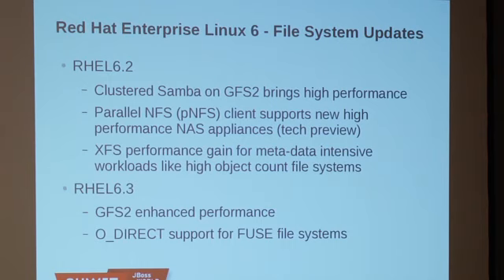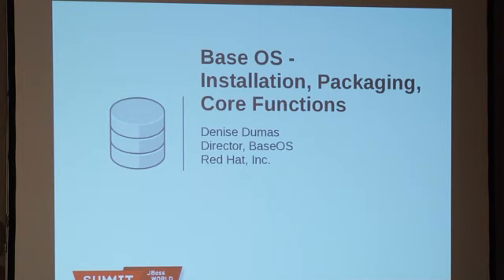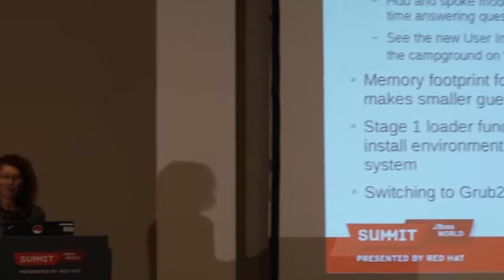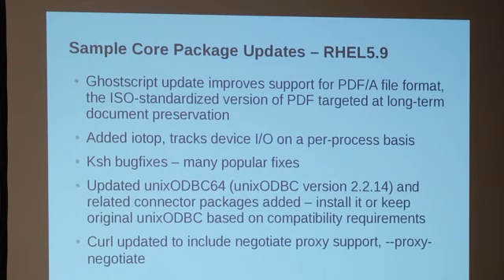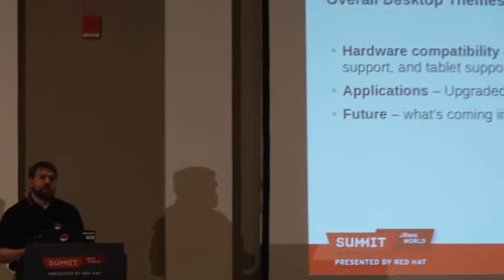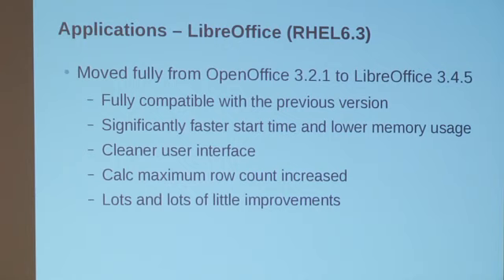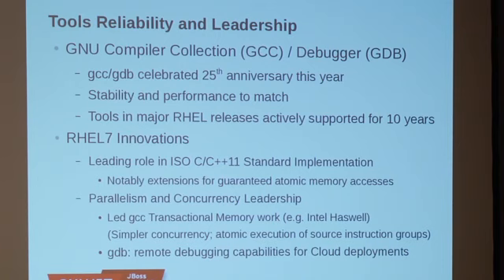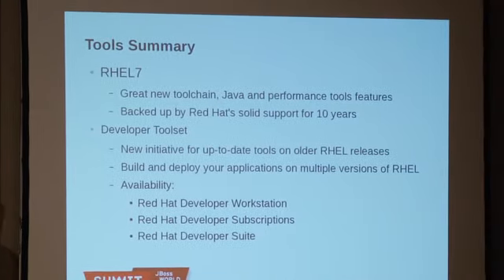2012 Red Hat Summit: Part 2, Red Hat Enterprise Linux Roadmap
This is part 2 of a 'Best of' session with Tim Burke, vice president of Linux Engineering from Red Hat, at the 2012 Red Hat Summit and JBoss World.

Tim Burke, vice president of Linux Engineering at Red Hat, briefly summarizes the first half's content, then has a team of engineering development managers highlight their technology area and key initiatives. They also discuss emerging technologies targeted for delivery in future releases.

Areas they discuss in this part include:

- filesystem
- base OS commands and util
- security
- desktop features
- developer tool features